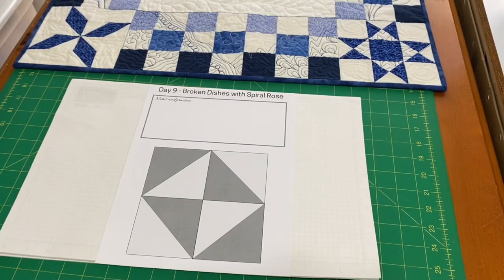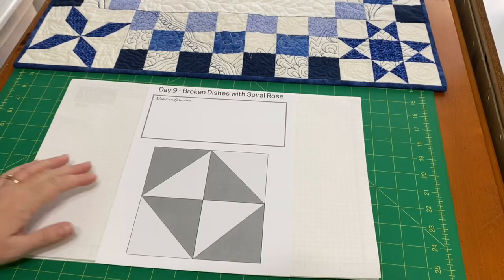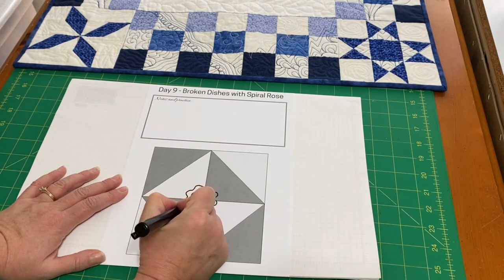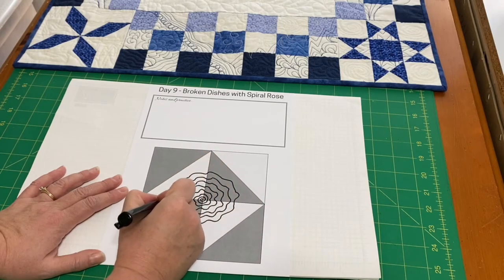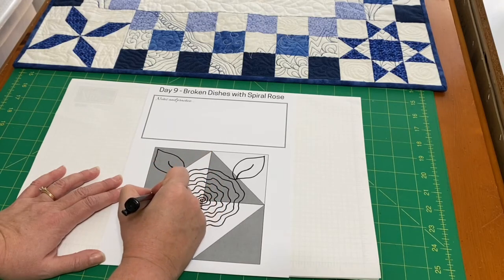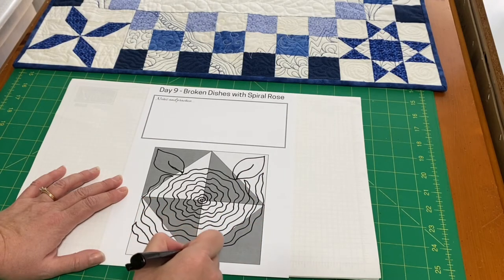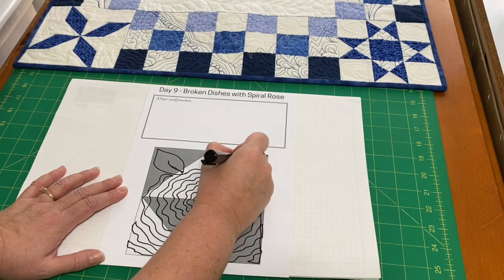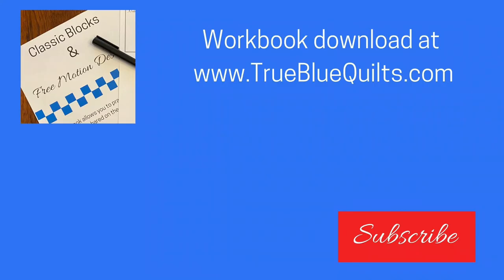Spiral Rose in a Broken Dishes quilt block - Day 9 of 30 Classic Blocks and Free Motion Designs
The Spiral Rose is an easy stitching design that fits into almost any area of your quilt. Sketch along with me as I share 30 different free motion quilting ideas for traditional quilt blocks.